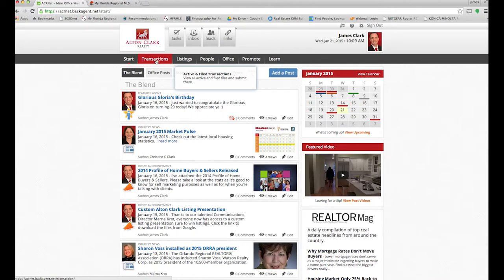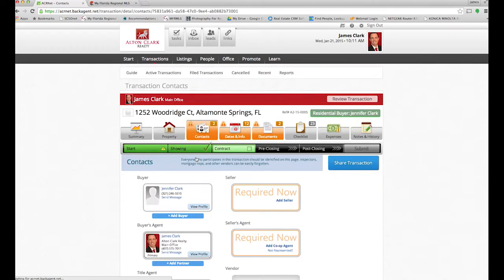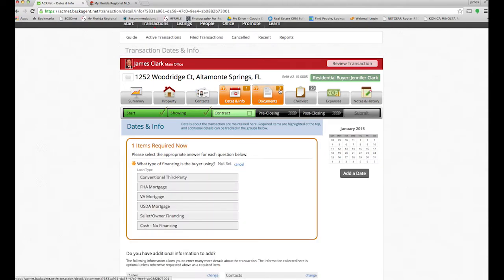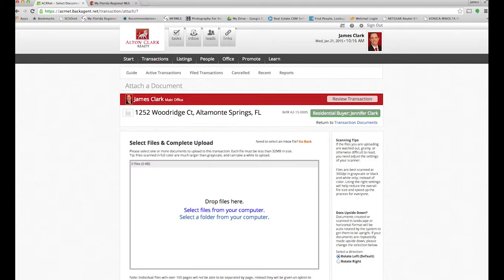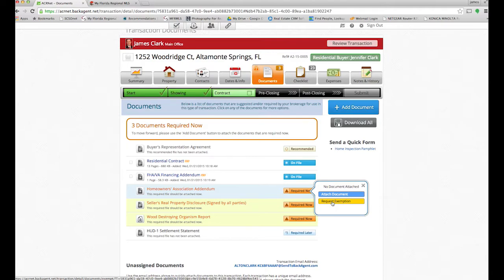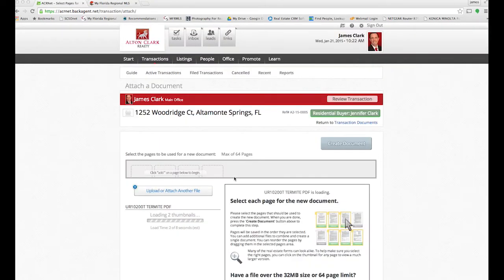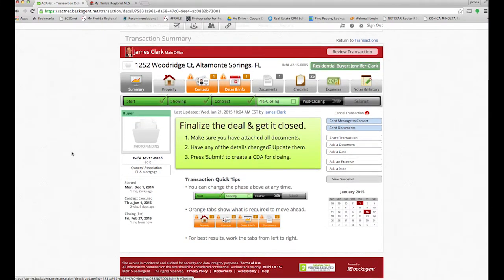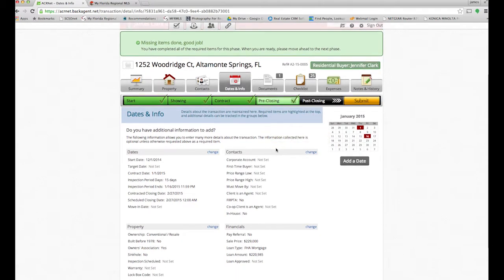Back Agent Transaction Upload Training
This is a introductory training on how to upload a transaction into Back Agent.